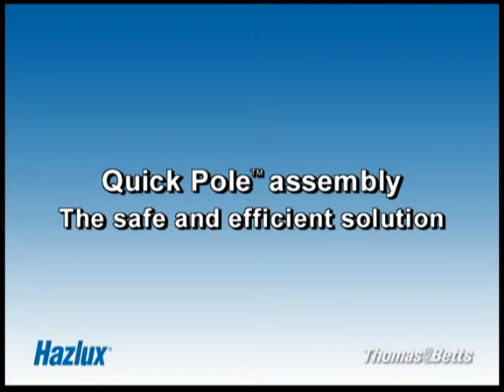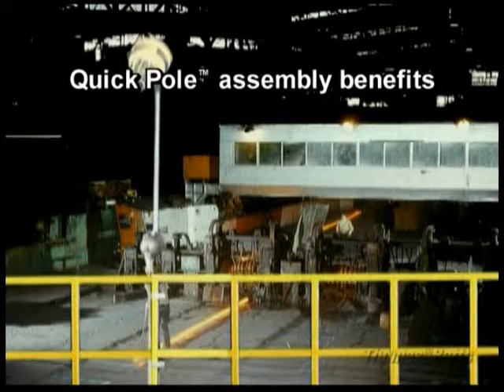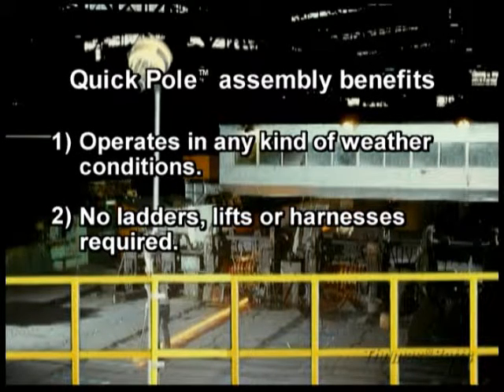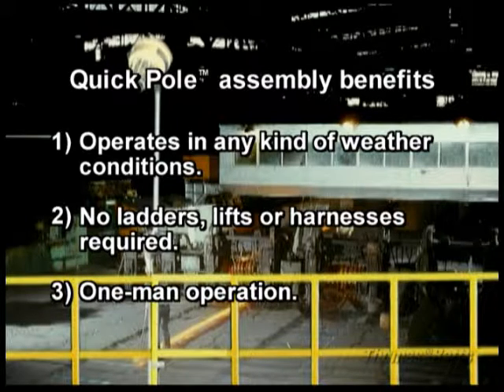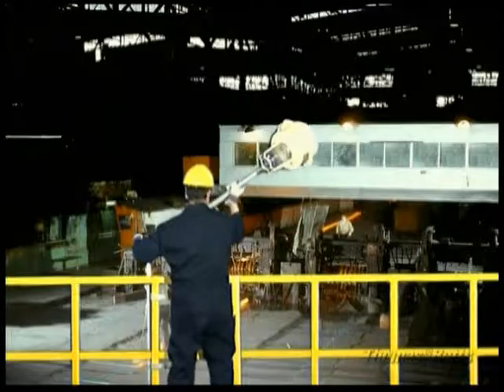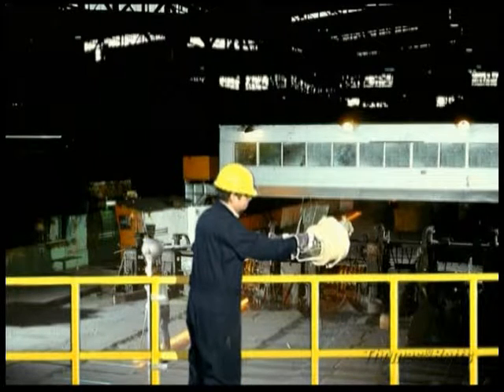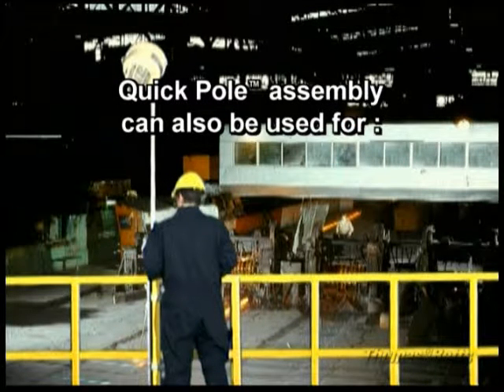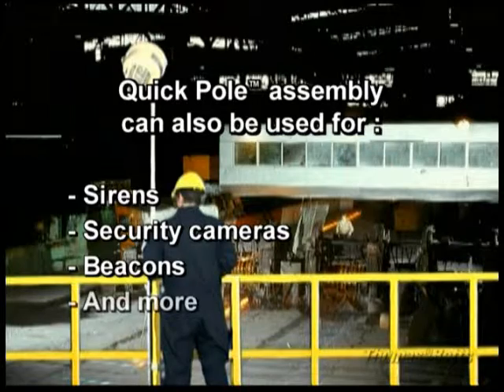QuickPole from Hazlux - Thomas&Betts (english version)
Shooting and editing, Production MD.